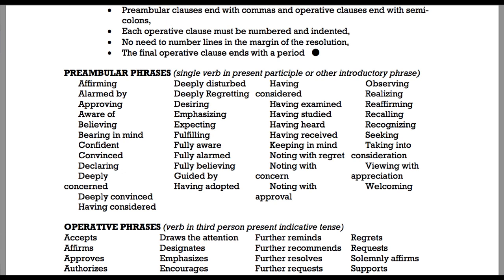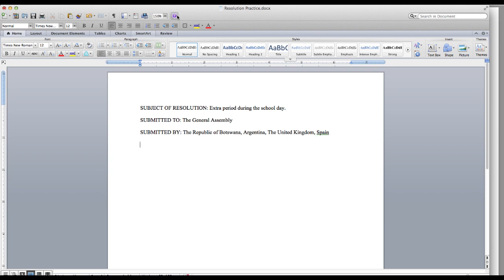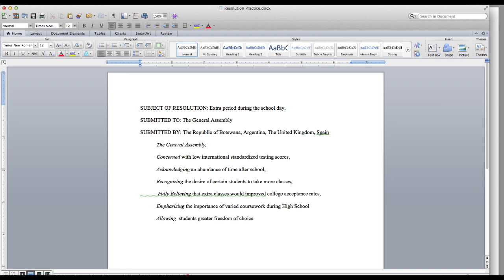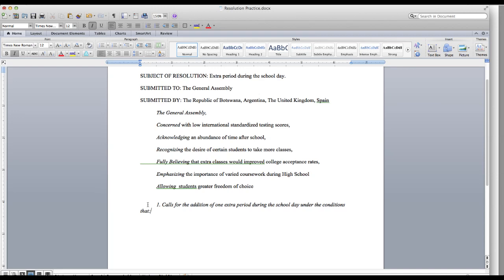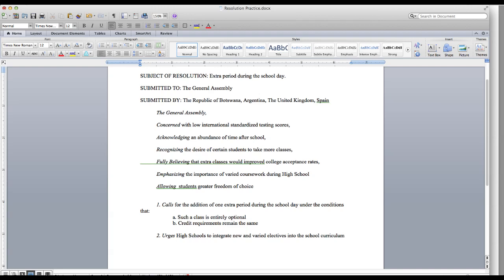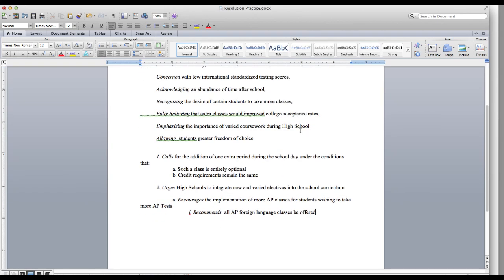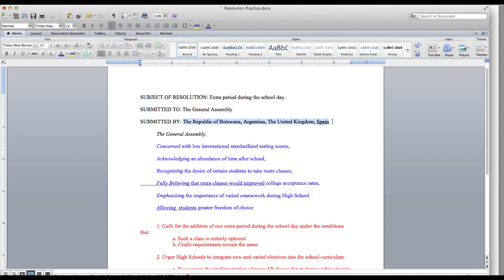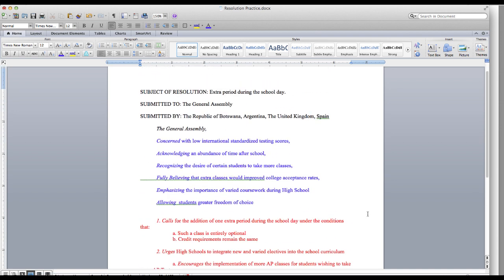Step 3: Forming a Resolution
The ultimate goal of the conference is to write a resolution, and therefore it's extremely important that every delegate knows the essentials parts of a resolution.

This video was created for the purpose of educating and assisting all members of Mountain View High School Model United Nations in preparation for future conferences.